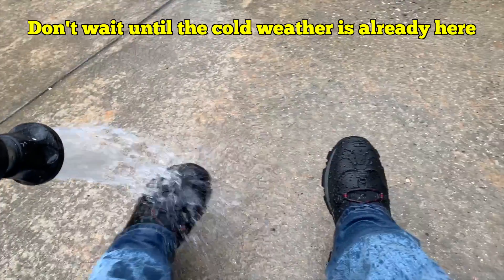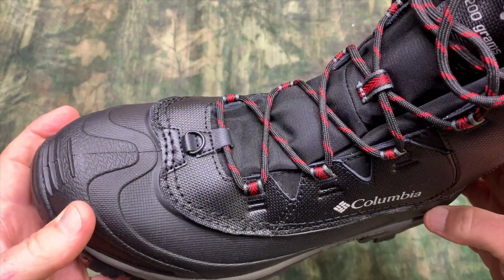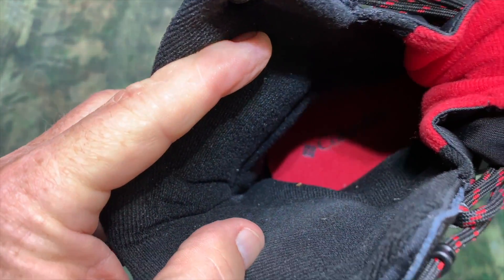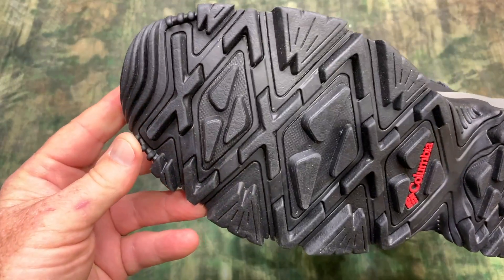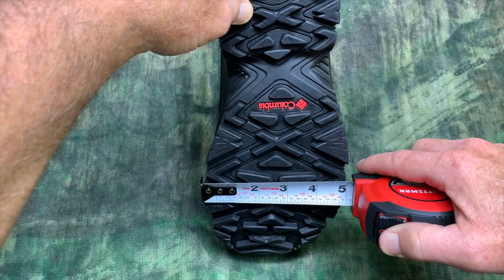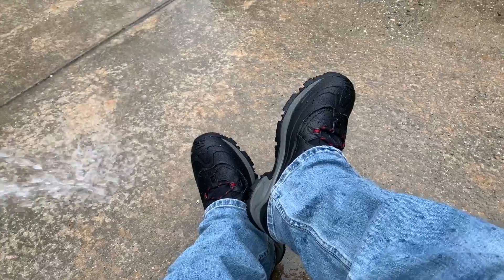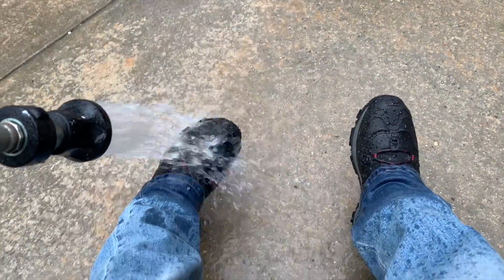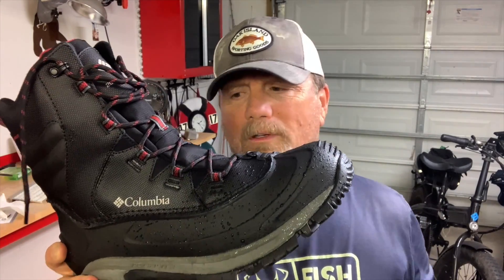Why You Need the Warm Columbia Bugaboot III Boots for Winter Adventures ~ All Terrain Ready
🌨️ Searching for reliable snow/hiking boots that keep you dry and comfortable? In this video, I review the Columbia Men's Bugaboot III Cold Weather Snow Boots—built for tackling cold weather and tough conditions.

The Columbia Bugaboot is designed to handle the toughest winter conditions while keeping your feet dry, warm, and comfortable. Powered by OMNI-TECH, it offers waterproof and breathable protection, blocking out moisture while allowing air to circulate. This ensures your feet stay dry no matter the weather.

Built for adventure, these boots feature a durable waterproof leather upper, an injection-molded shell, and 200 grams of insulation to keep your feet warm in cold and snowy conditions. The advanced midsole provides superior cushioning and comfort, while the TechLite lightweight midsole ensures high energy return for long-lasting support.

Whether you're hiking through trails or tackling icy terrains, the Omni-Grip outsole offers excellent traction, with a non-marking rubber design that's safe for indoor use. With its blend of style, protection, and performance, the Columbia Bugaboot is the perfect companion for all your winter adventures.

👟 Columbia is a brand known for durable, high-quality outdoor gear, and these boots deliver. With thick insulation, waterproof technology, and a deep tread for traction, they are designed to keep your feet warm and dry during winter hikes or wet weather. I'll break down the features, showing you details like the padding, stitching, and the sturdy sole, ensuring you know exactly what you're getting.

I have videos for all the products I use.*

Chapters with Timestamps:
00:00 - Introduction to Columbia Bugaboot 3
00:30 - Unboxing the Snow Boots
01:00 - Close-Up Look at the Boots' Construction
01:30 - Insulation and Waterproof Features
02:00 - Tread Depth and Surface Traction
02:30 - Detailed Boot Measurements
03:00 - Real-World Waterproof Test
03:45 - Comfort and Break-In Period
04:15 - Final Thoughts and Sizing Tips